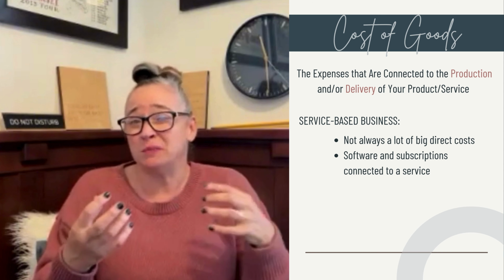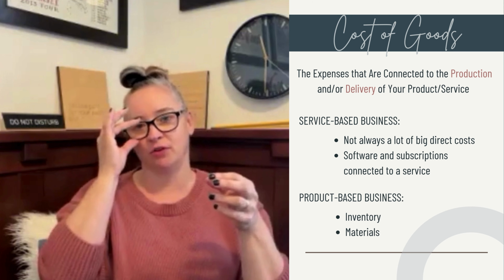Understand Your Income Statement and Apply it to Your Business!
Get ready to demystify income statements—yes, the exciting world of numbers awaits! Even if financials make you want to snooze, understanding your income statement (also known as a profit and loss statement) is essential. In this episode of the Solopreneur Survival Club, we break down what income statements are, why they matter, and how you can use them to make smarter business decisions. Don't worry, we’ll keep it simple!

What You’ll Learn in This Episode:

0:00 What is an income statement? & it's 3 main sections
1:01 How to classify your revenues
3:12 Understanding cost of goods sold (COGS) for services and products
4:25 Gross profit
4:48 Overhead expenses and common misconceptions
8:46 Net profit
9:42 Why your profit doesn’t match your bank account balance
11:50 What I look for when reviewing income statements
14:35 The benefits of checking your income statement regularly
17:35 Reach out to your friendly neighborhood accountant!